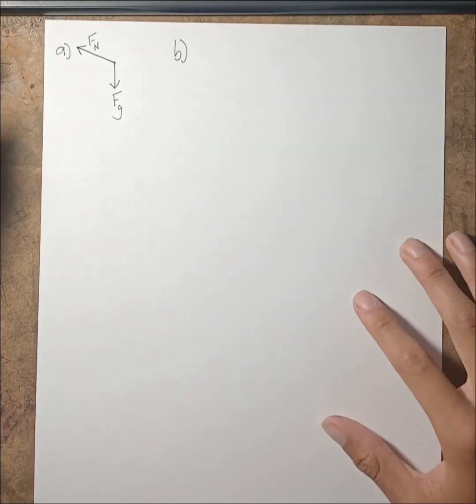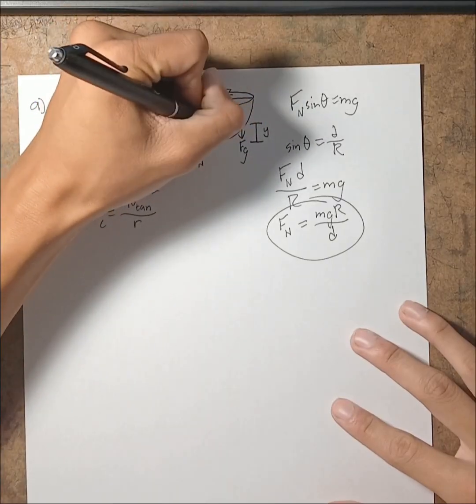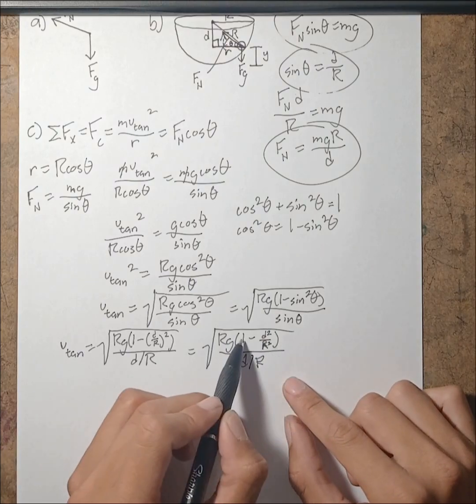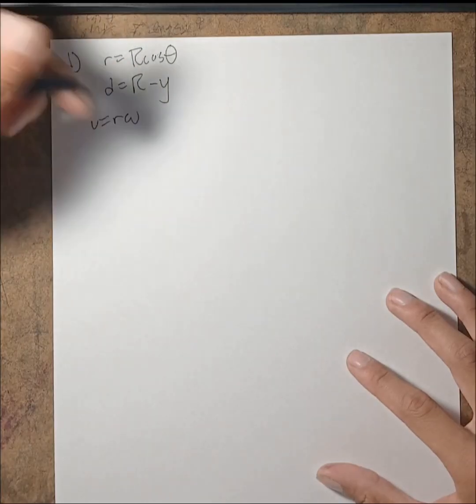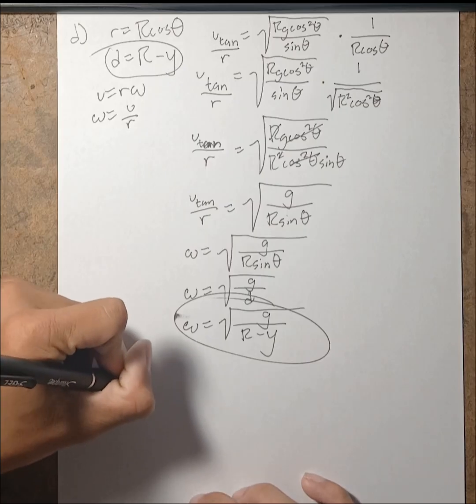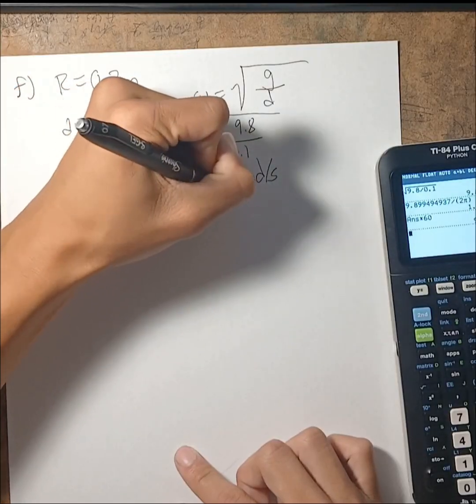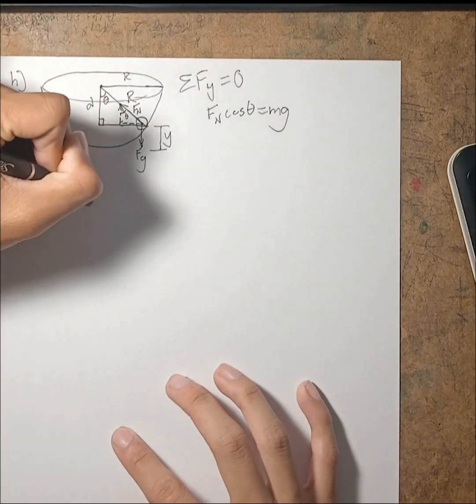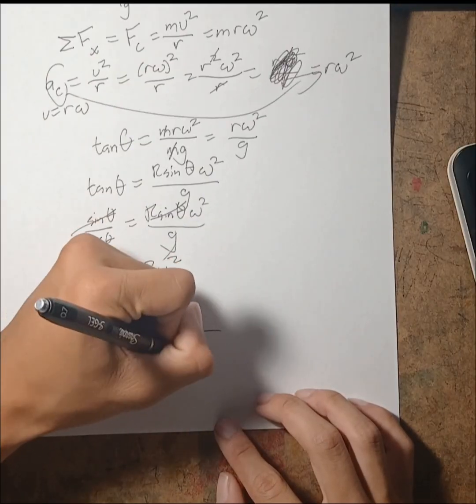FRQ 4 Sem 2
Bad to the bone